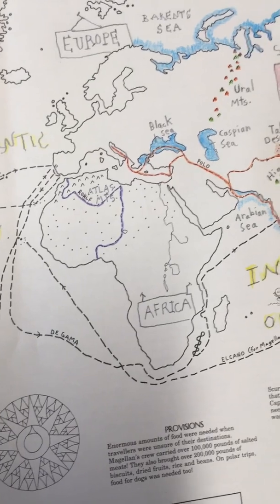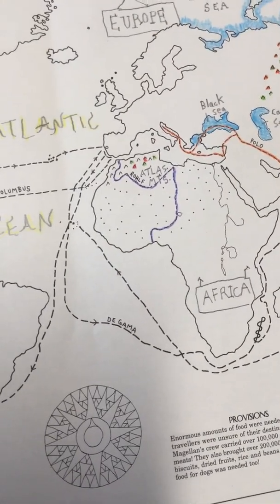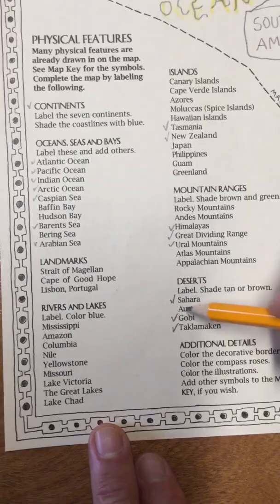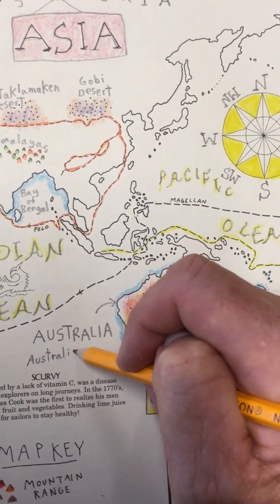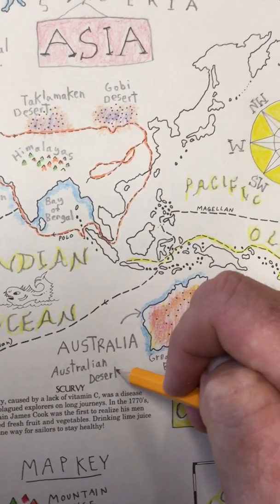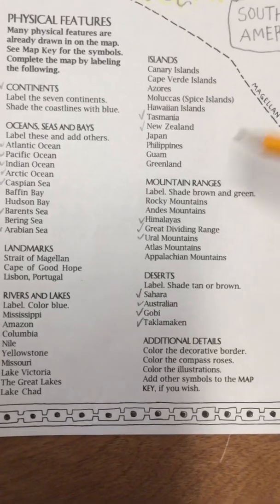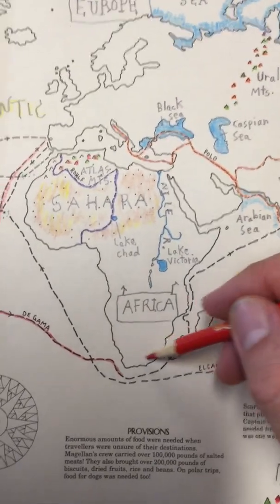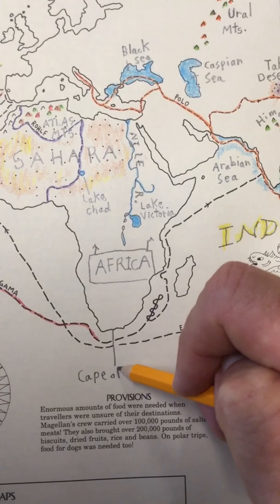World Explorers Map Workshop (7/11)